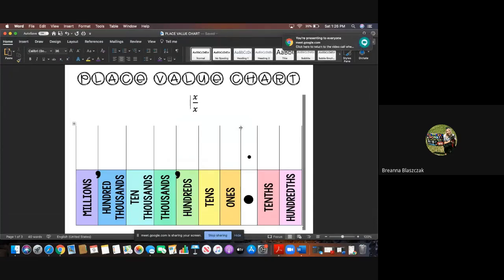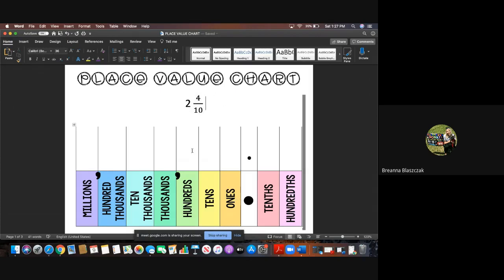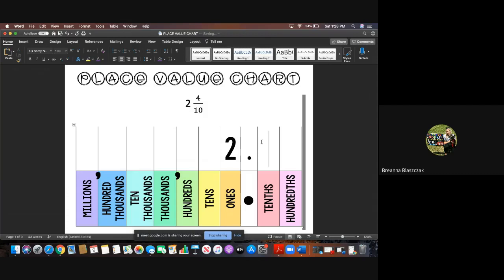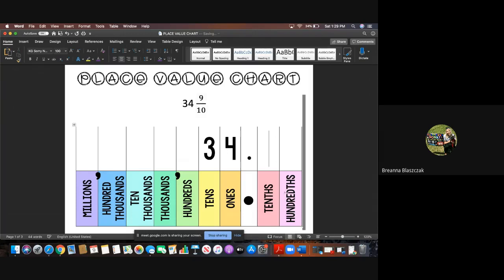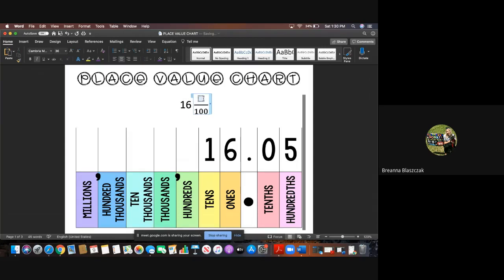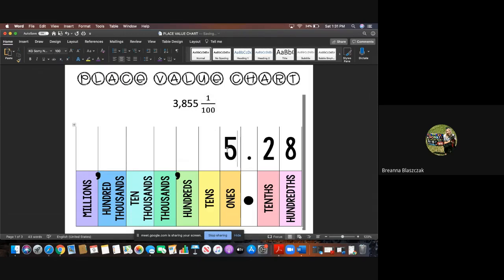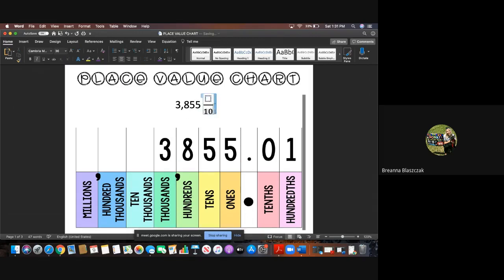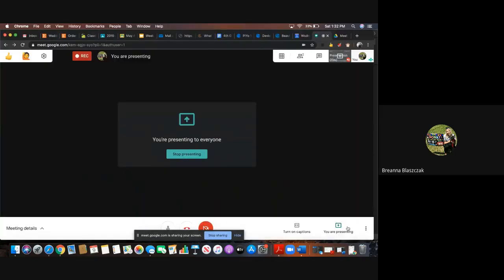Mixed Number Fractions and Decimals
This video will explore how to represent a mixed number fraction as a decimal.